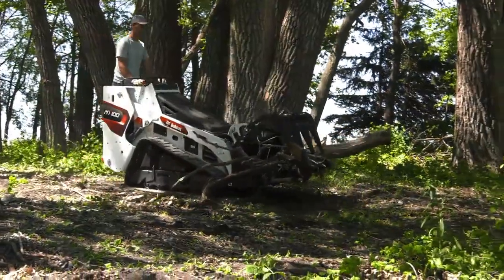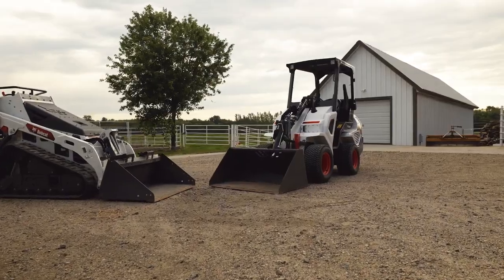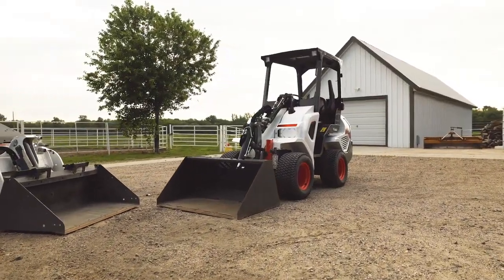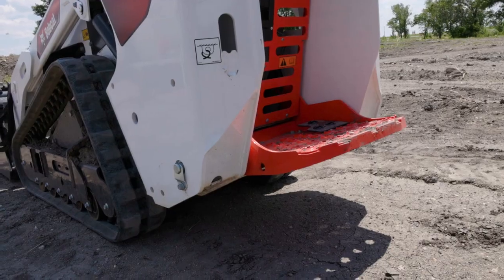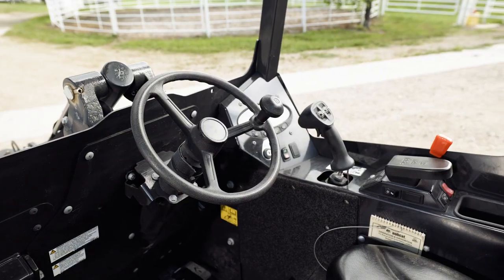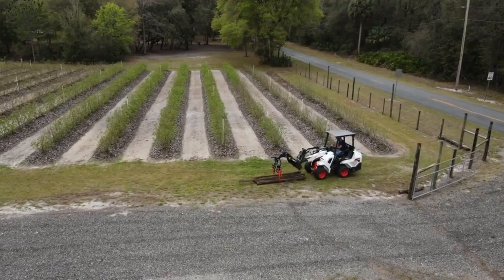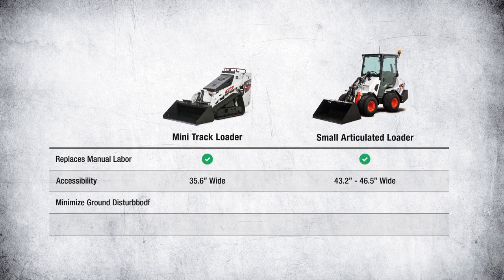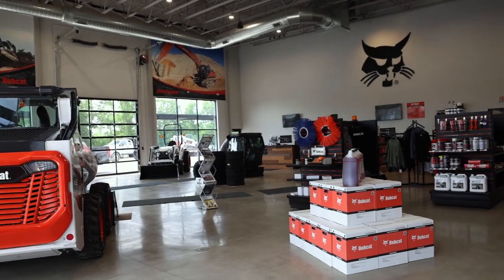Bobcat Loader Showdown: Small Articulated vs. Mini Track Loaders Explained by an Expert 🚜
Not sure whether a small articulated loader or a mini track loader is right for your needs? Join our Bobcat expert as he breaks down the key differences between these two powerful machines. From maneuverability to lifting capacity, discover which loader is the best fit for your job. Perfect for anyone looking to make an informed decision on their next Bobcat loader!

5 locations located in Weatherford, Canton, Fairview, and two locations in Woodward Oklahoma!